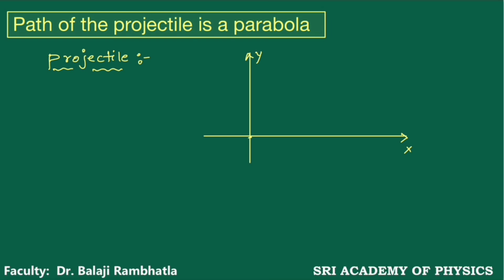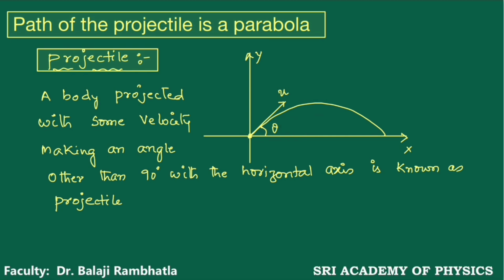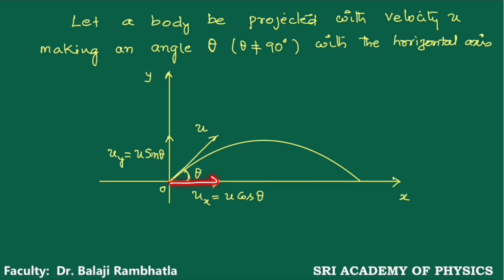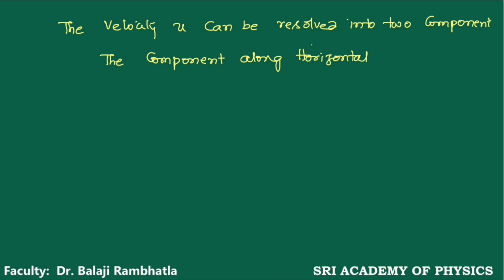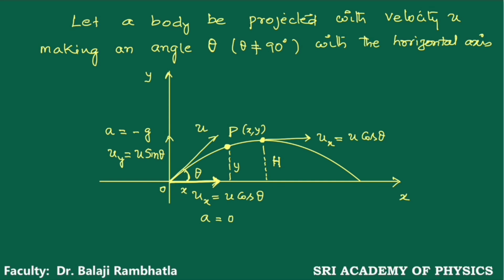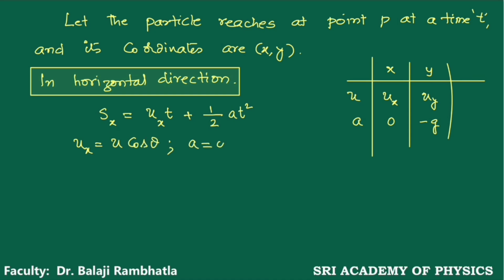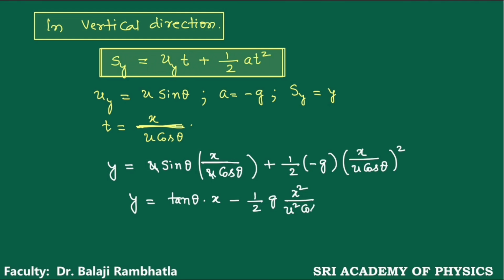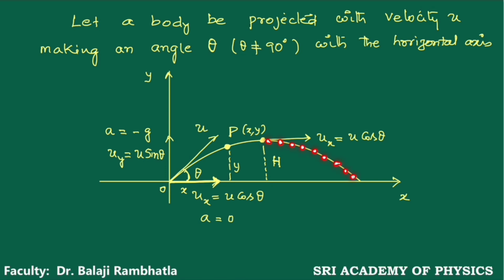Physics in telugu | Projectile motion in Telugu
Hi
Students this topic is important for junior inter-IPE exams.